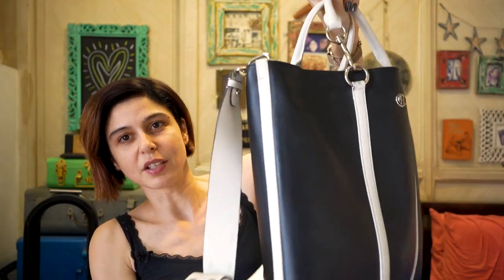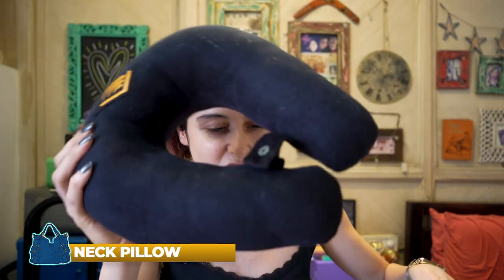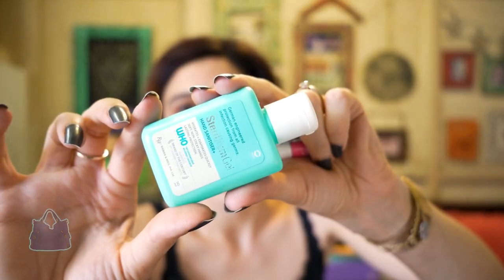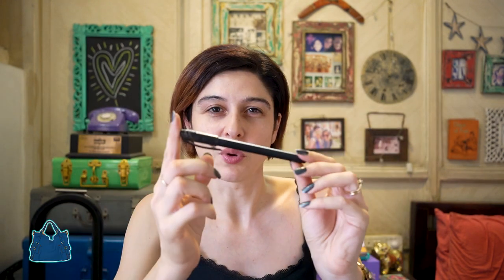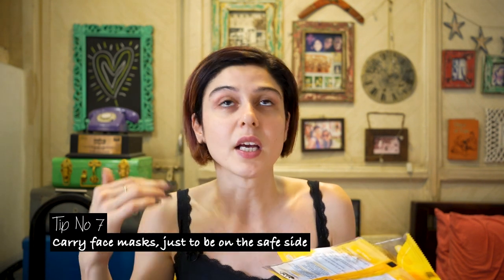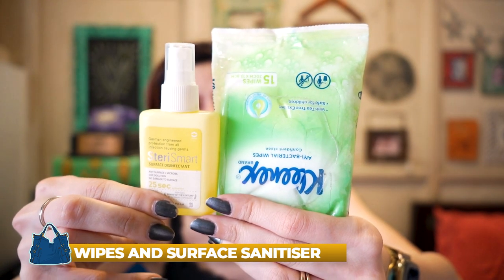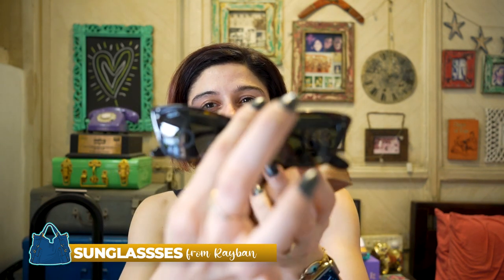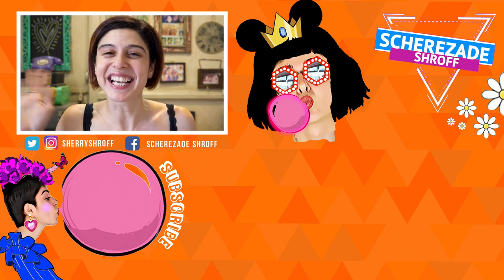What's In My Bag? || Carry On-Travel Edition !!!👝👜🎒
It's been a while since I did a 'What's In My Bag?' video!!! What do you guys carry in your carry on bags on a flight?

Bags
Current Bag-  Michael Koss
Alternate black bag - Coach
Bag-In-A-Bag- Both Coach
Foldable Bag- Onitsuka Tiger

Items

Neck pillow - Not branded was a gift

Burt’s Bees LipBalm in Rose

Sterillium Gel Hand & Surface Sanitisers

Impact Mints- Peach

Passport

Hairclip

Pentel EnerGel Pen

Apple AirPods

Apple AirTags

Masks N95

Wipes (any anti bacterial wipes)

Rayban Lady Burbank Sunglasses

SOS Pouch
Meds
Bobby Pins
Passport Pictures
Alcohol Swabs

G.P.O. MUMBAI
MUMBAI-400001